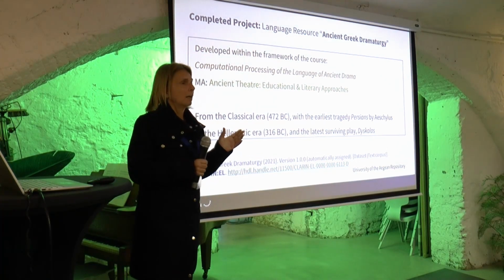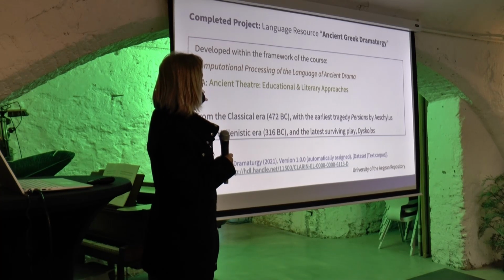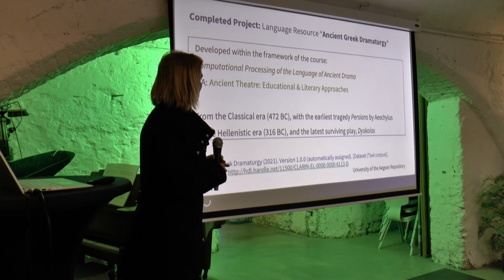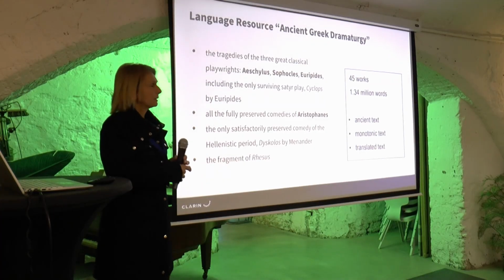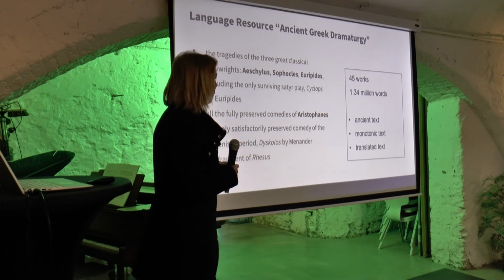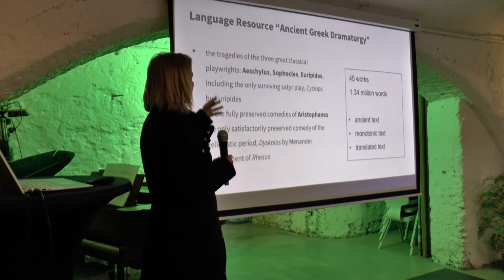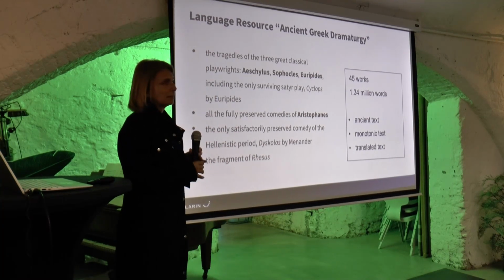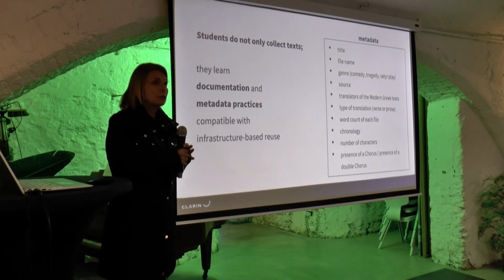Empowering Linguistics, Philology, and Educational Curricula with CLARIN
Presented by Katerina Frantzi.

This talk showcases how CLARIN resources have been used as part of teaching and final-semester thesis work within the undergraduate and postgraduate curricula at the University of the Aegean, Greece: the undergraduate curriculum of the Department of Mediterranean Studies: Archaeology, Linguistics, International Relations; two postgraduate programmes of the same Department, "Ancient Theatre: Educational and Literary Approaches" and "Archaeology of the Eastern Mediterranean"; and the interdepartmental postgraduate programme "Analysis and Teaching of First and Second/Foreign Language" of the School of Humanities.

The CLARIN in University Curricula workshop (April 21–22, 2026, Utrecht) brought together educators, lecturers, and trainers to explore how CLARIN's language resources, tools, and services can be integrated across university disciplines – from linguistics and digital humanities to social sciences and literary studies. Through presentations and group discussions, participants will share teaching experiences, tackle real classroom challenges, and explore emerging technologies like Jupyter notebooks and large language models. Join the conversation on building FAIR-compliant, future-ready language education.